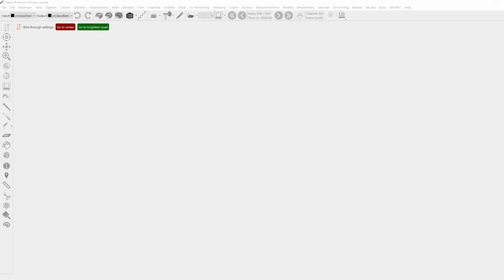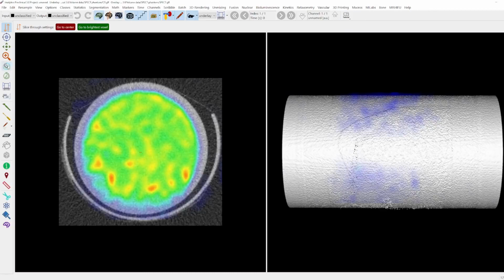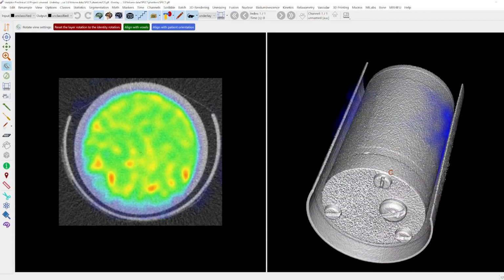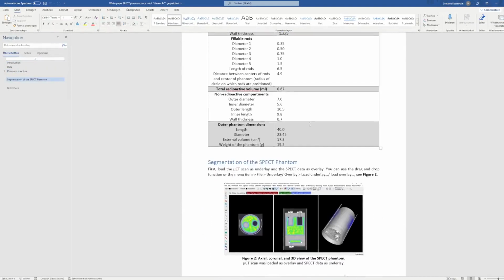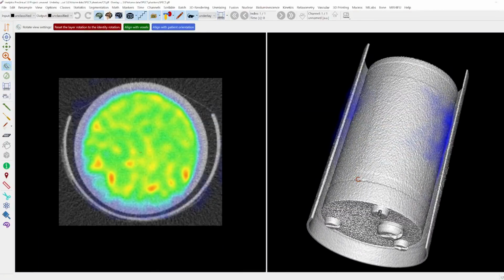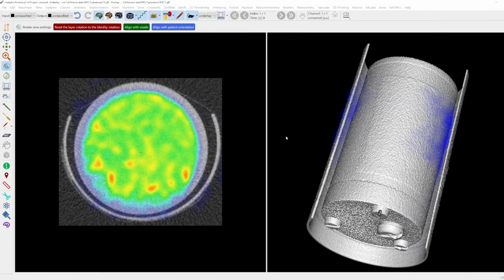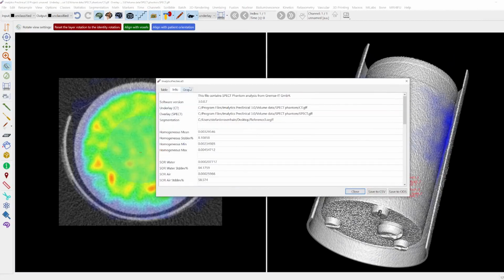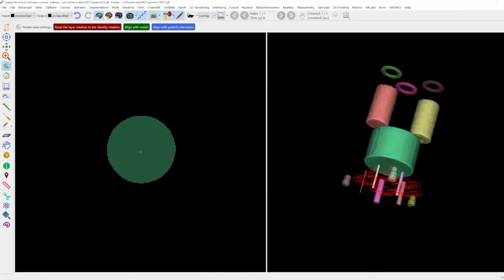Tutorial video (PET/SPECT): "SPECT phantom"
This video describes how a SPECT phantom (Visser et al. 2010) is segmented and analyzed. The phantom consists of five rods with different diameters, a homogeneous region/uniformity area, an air-filled compartment, a non-radioactive water-filled compartment, and screws at the top and bottom. In the video, an automatic segmentation of the phantom using a reference segmentation is shown, as well as the calculation of the FWHM of the rods, the rods center, the rods direction, the rods mean, and the rods stddev.